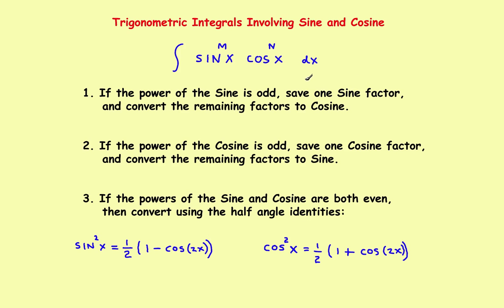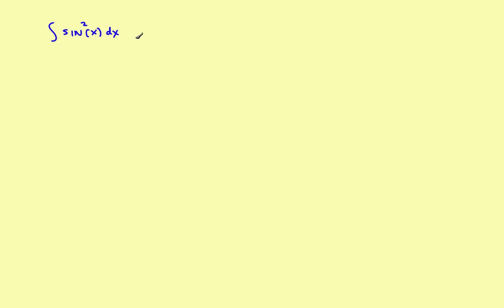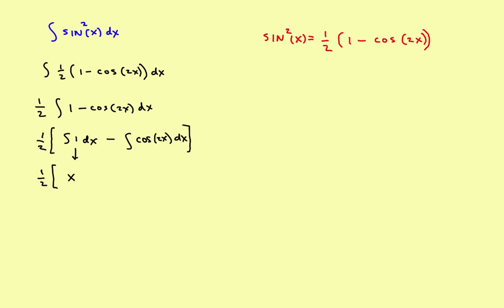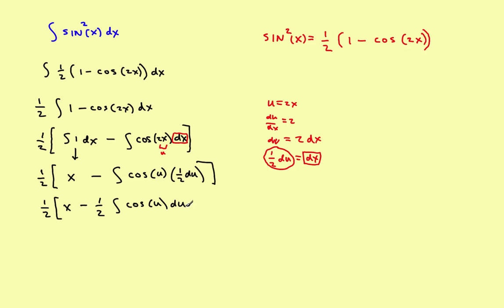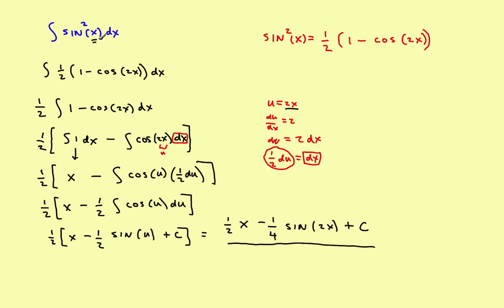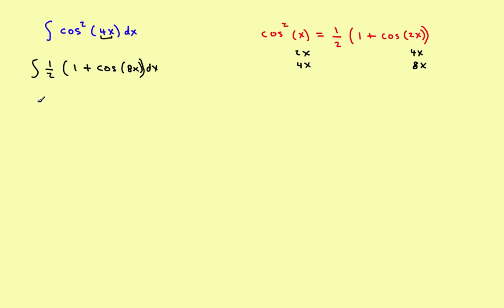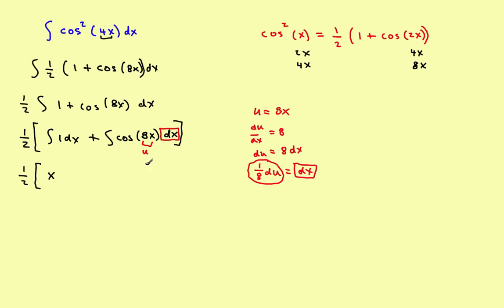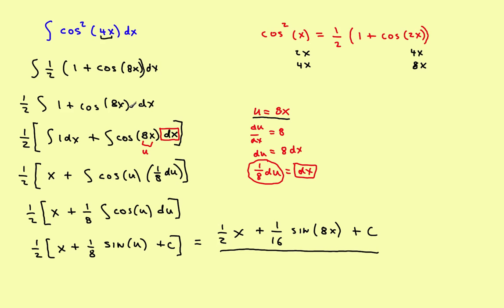AP Calculus Stillwater - Trigonometric Integrals ( Part 4 ) ( Sine & Cosine )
Evaluate Trigonometric Integrals using Sine and Cosine.